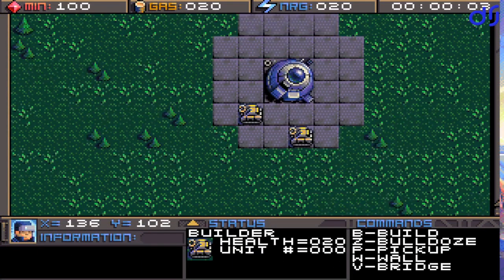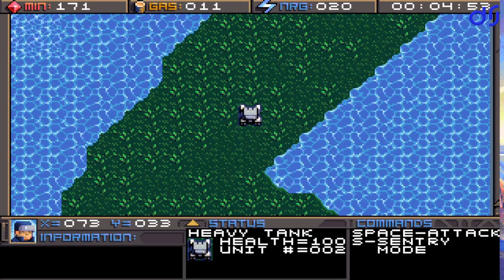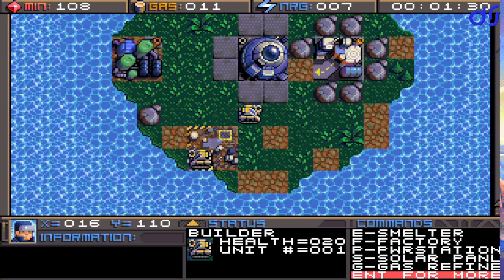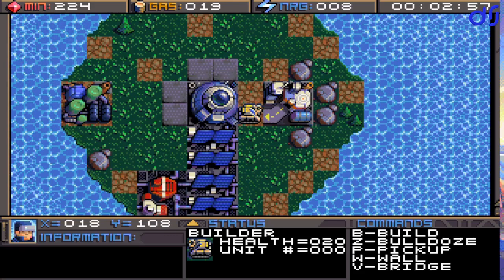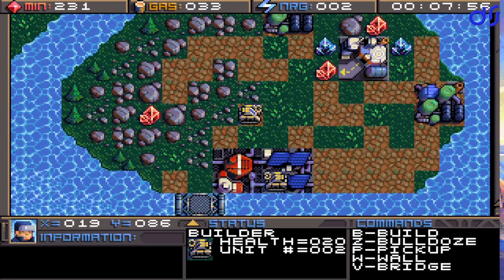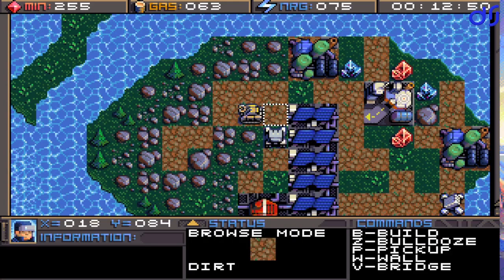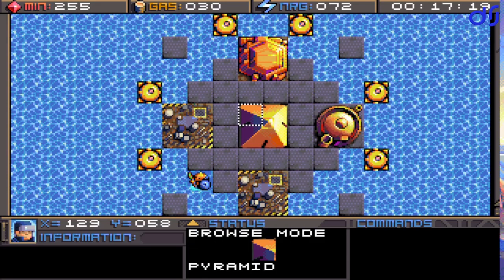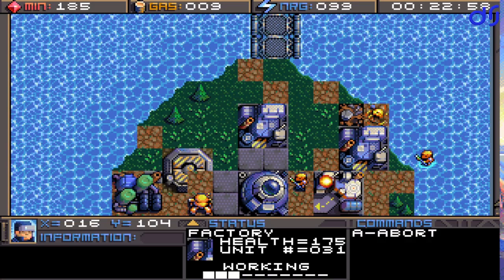Let's Play Planet X3 Part 2: The Atoll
Planet X3 made by The 8-Bit Guy in 2017 (I think) for old 1980s MS-DOS computers. It's a sci-fi real-time strategy game made for hardware from an era before RTS was even a genre that existed at the time. It's a look at what RTS might have been like had it been invented a decade earlier. Modern gaming meets nostalgic retro stylings in this labor of love. But is it any good? Let's find out together in this blind LP of a modern-day 1980s DOS strategy game!